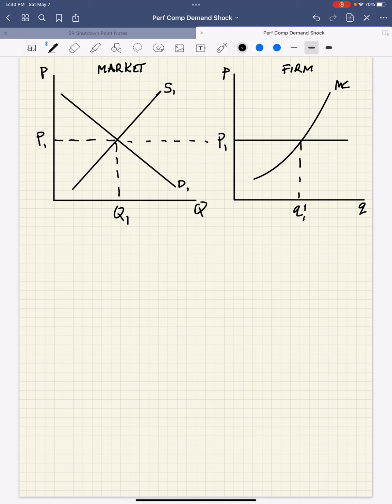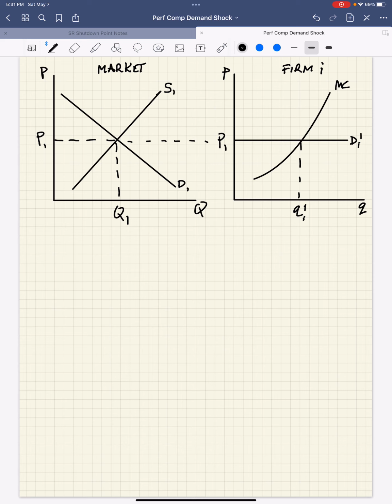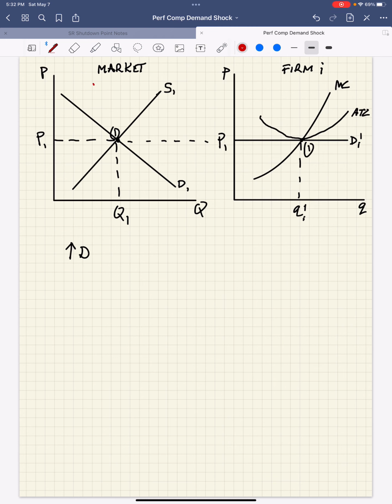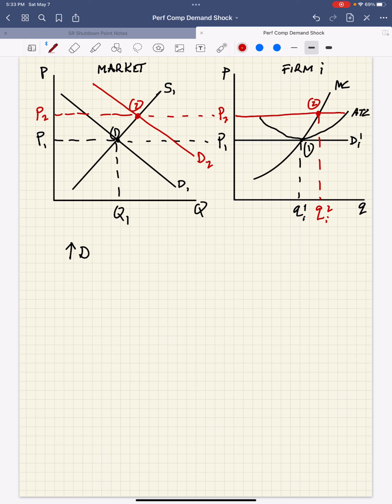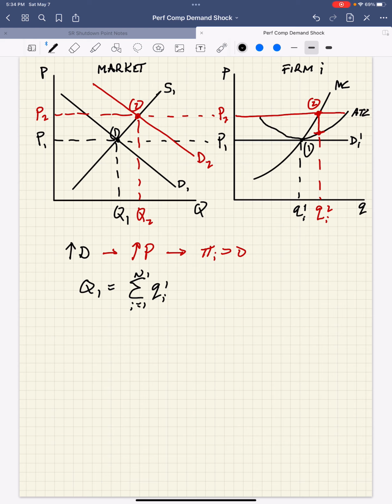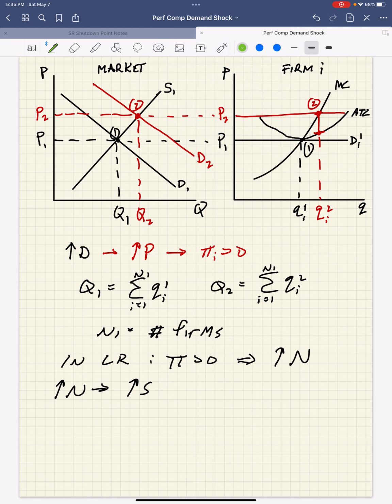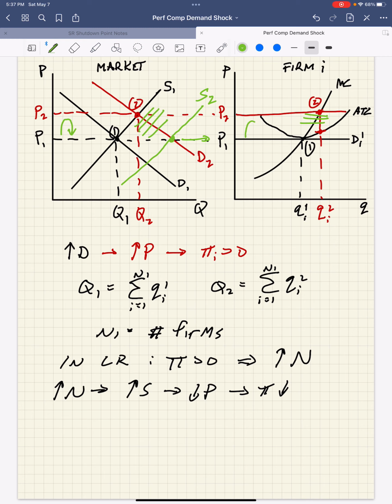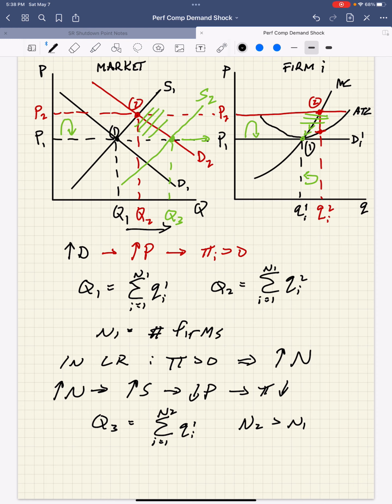Micro Econ: Perfect Competition Demand Shock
Walking through the steps of a perfectly competitive market and firm re-equilibrating following an increase in market demand starting from LR equilibrium.